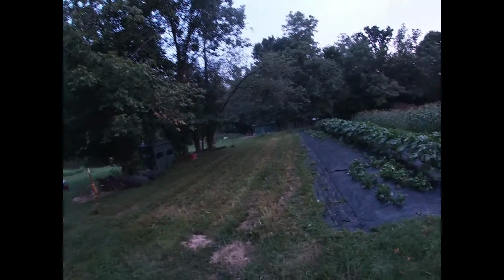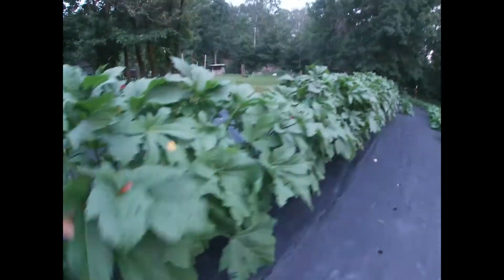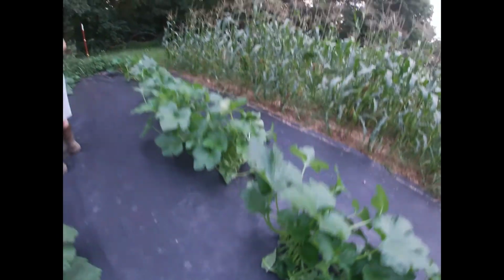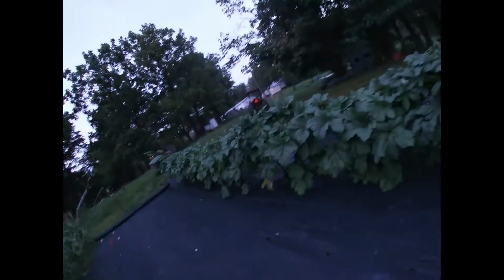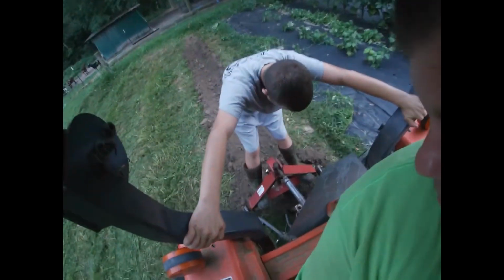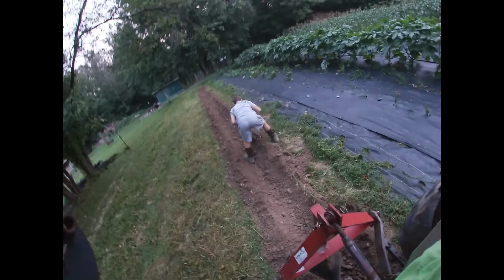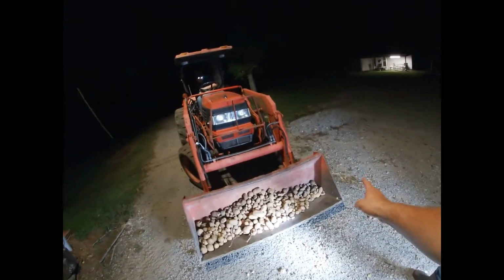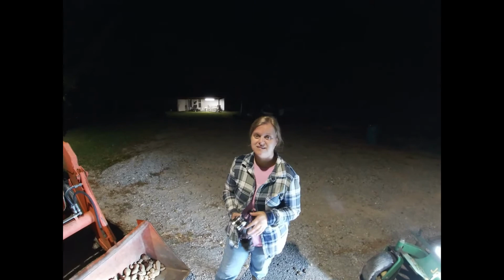Potato Harvest 2021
Trying a suggestion from a viewer, we grew, Russett, Red Pontiac, Yukon Gold.